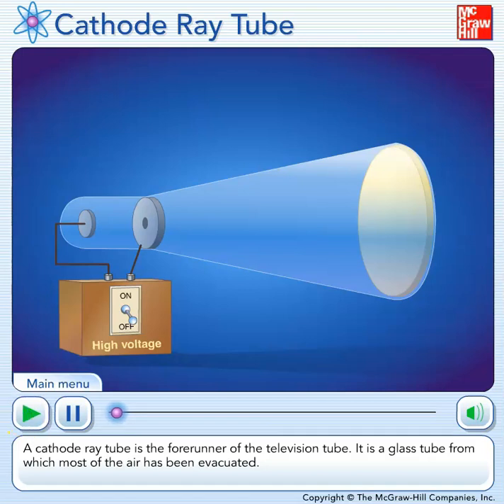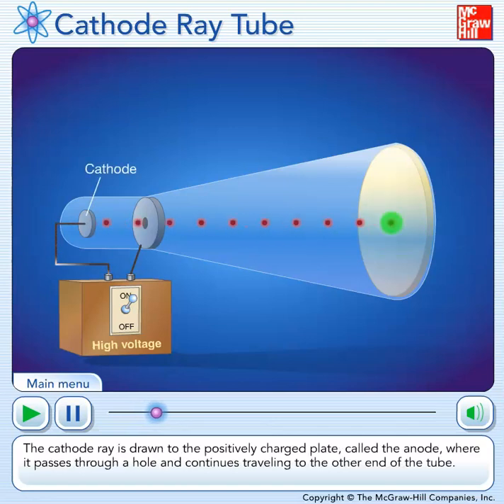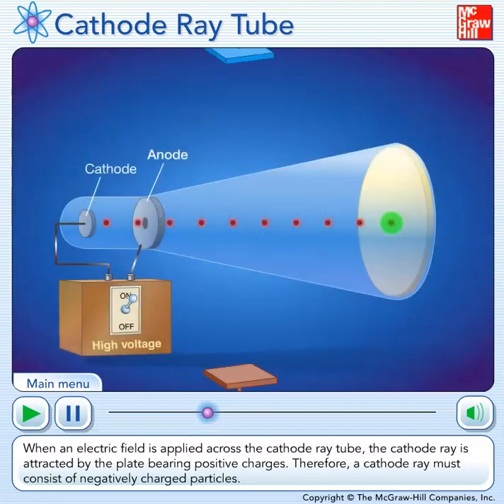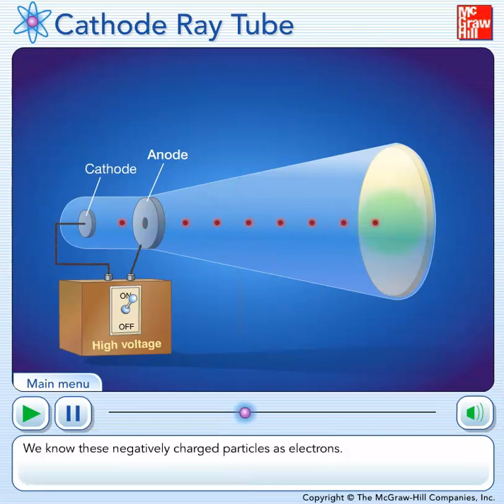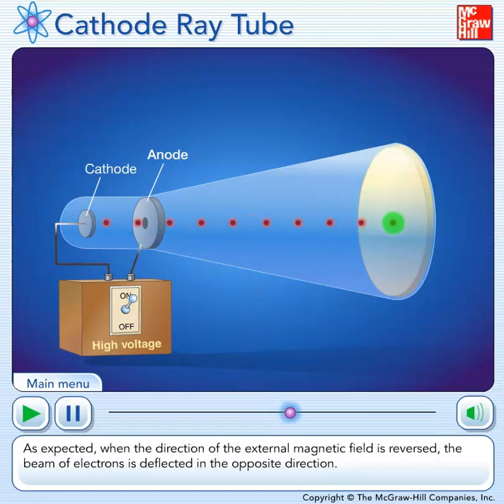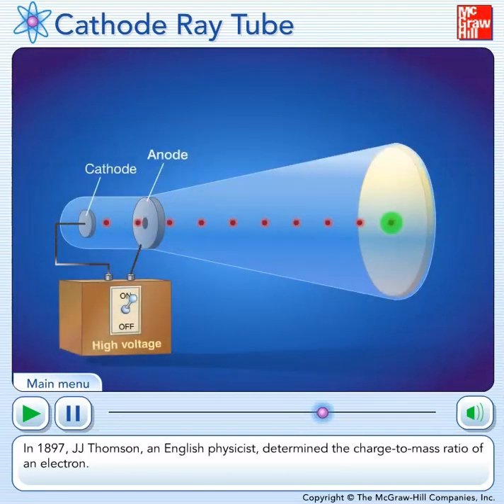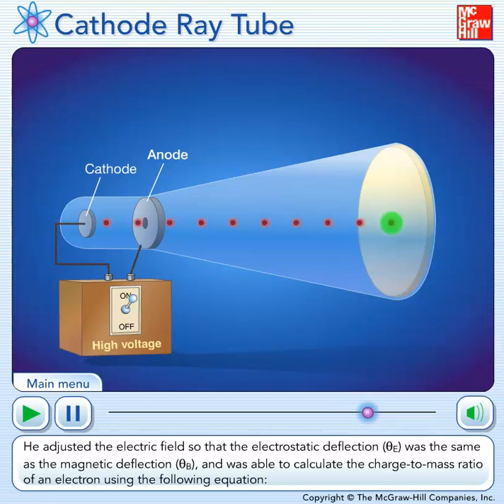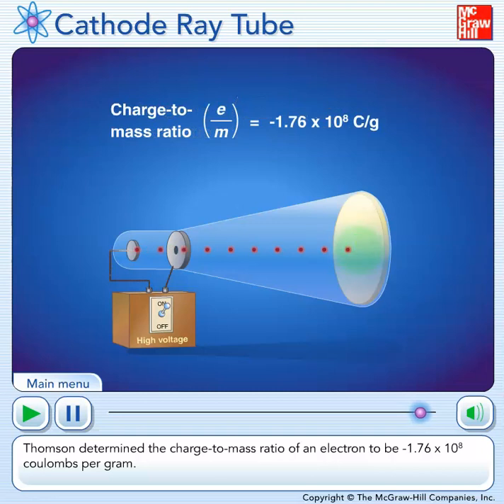Cathode Ray Tube